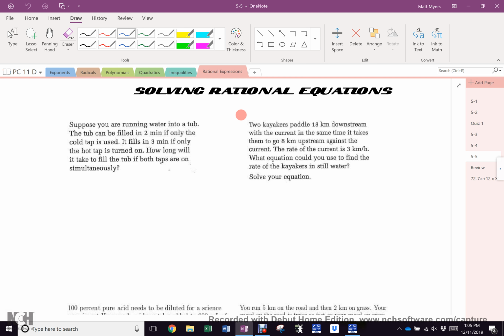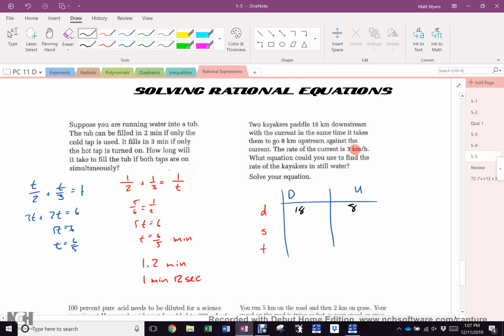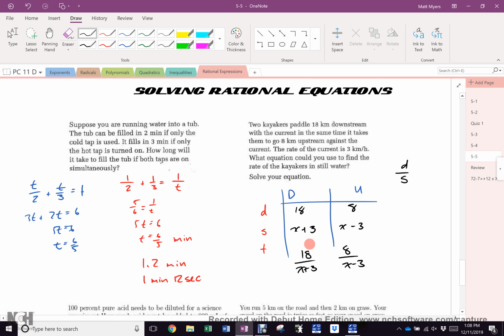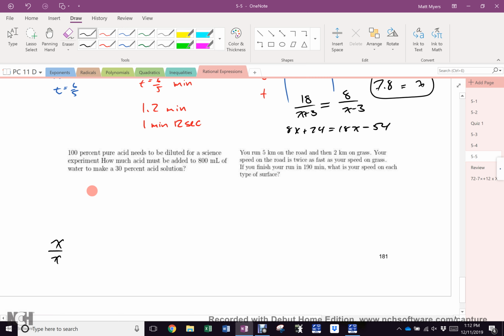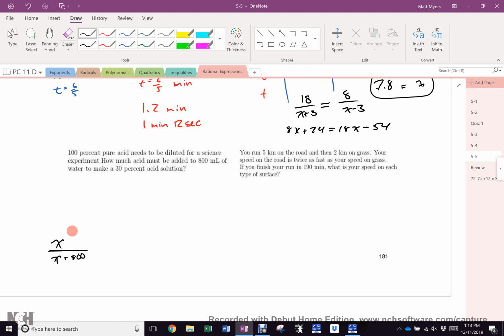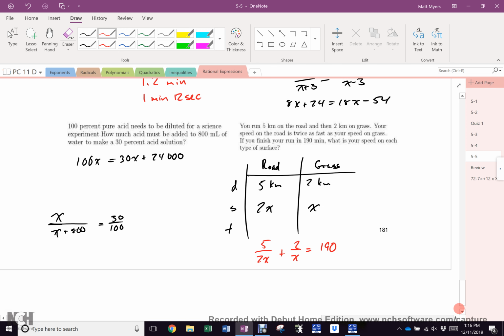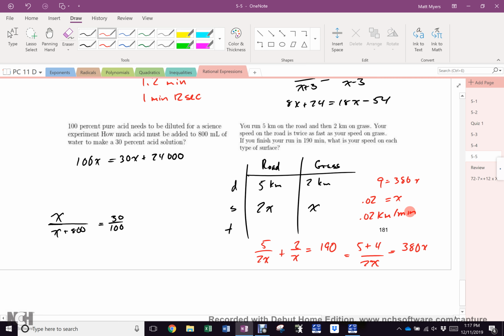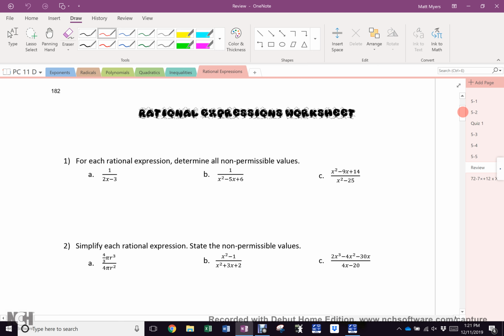Dec 11 Block D Rational Problems Key